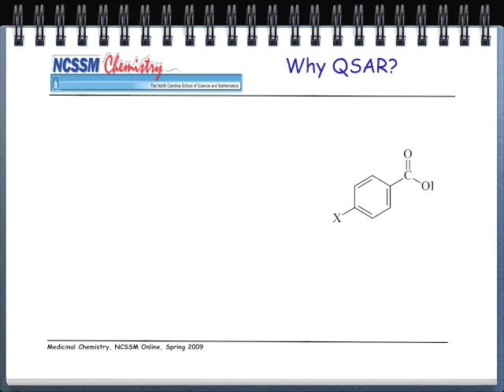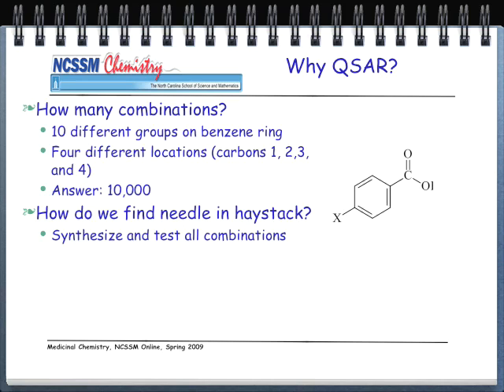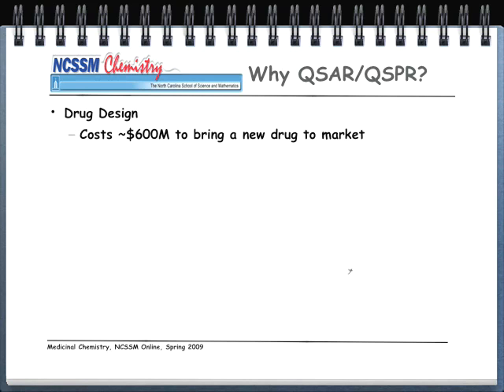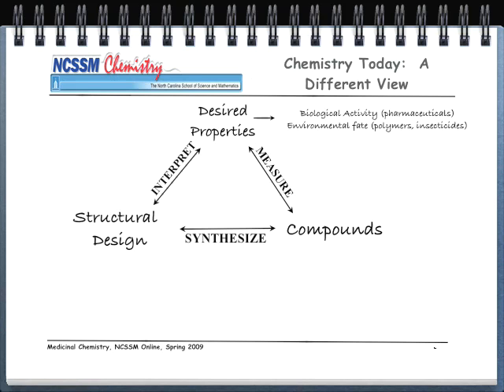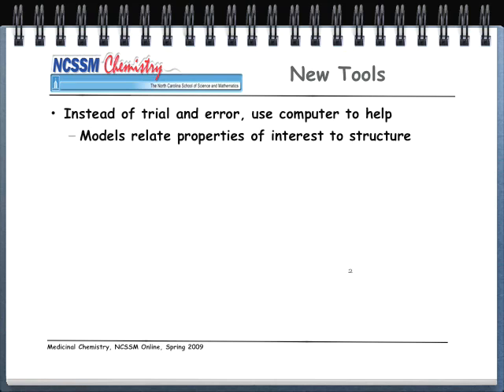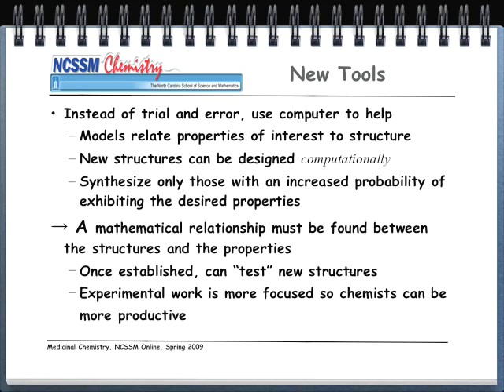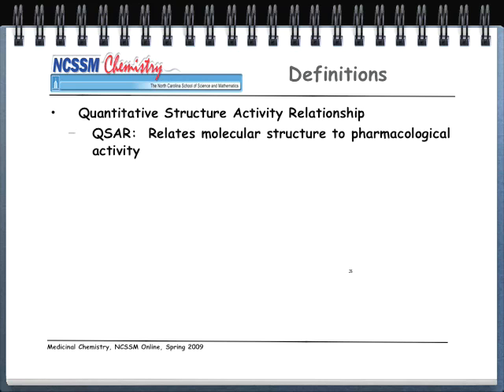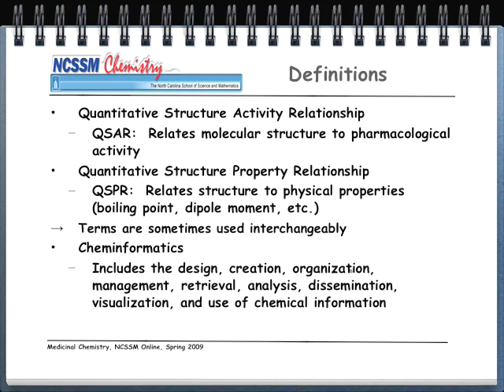QSAR Part A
Podcast provides introduction to quantitative structure activity relationships (QSAR) as used in medicinal chemistry.